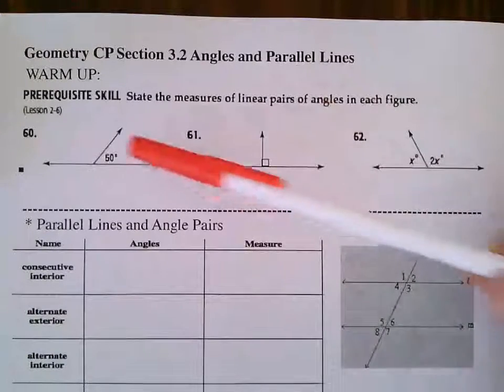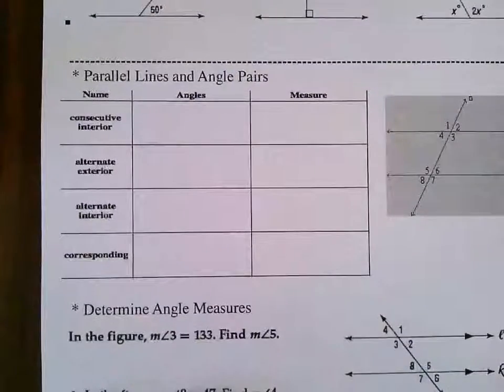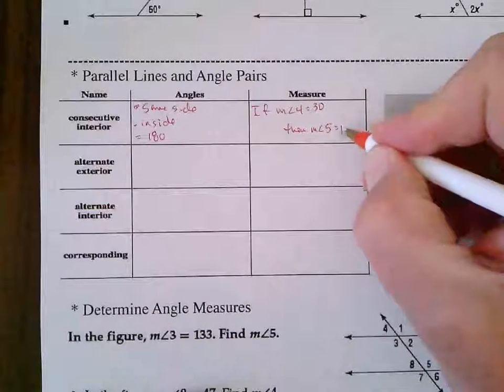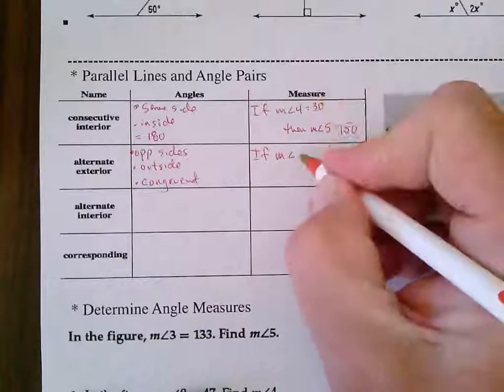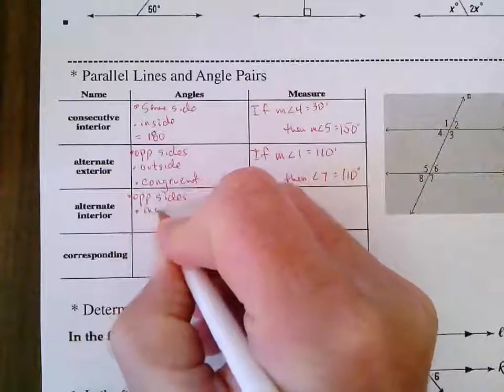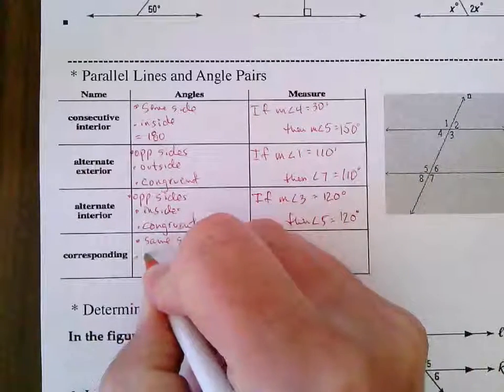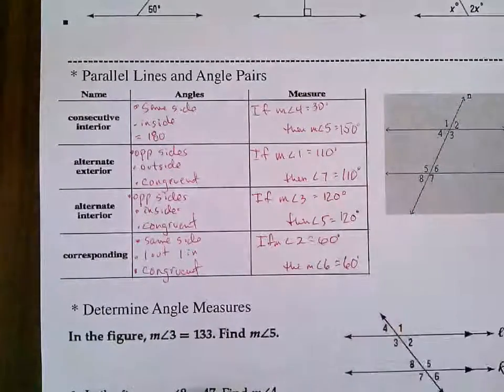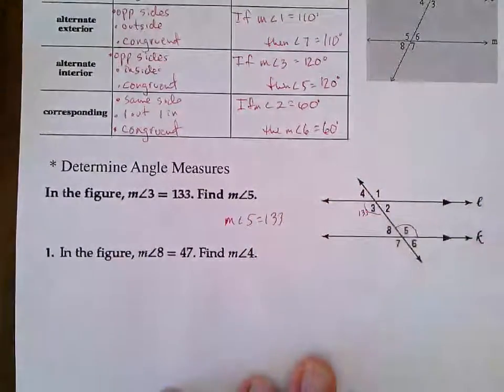Geom Notes 3 2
Geometry 3-2 Parallel Lines and Angles